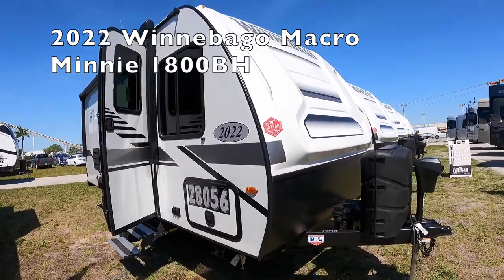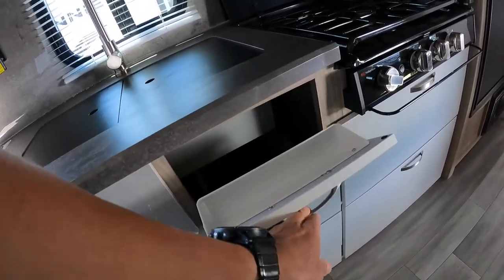West Palm RV Show 2022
We show a few camper trailers from the 2022 West Palm Beach RV Show